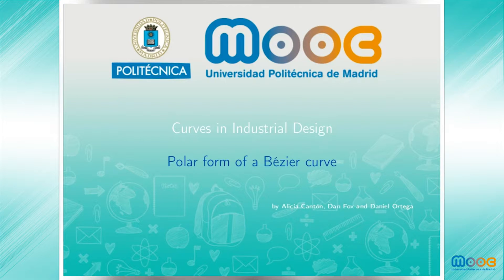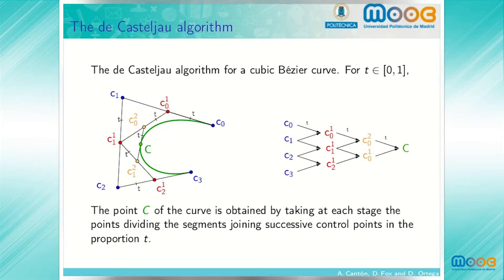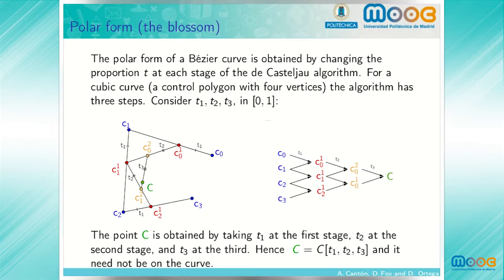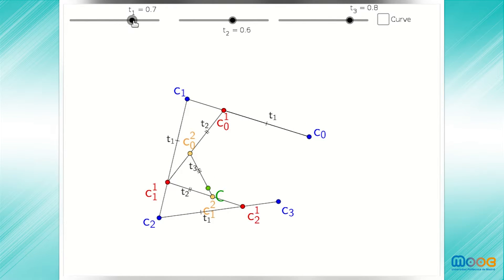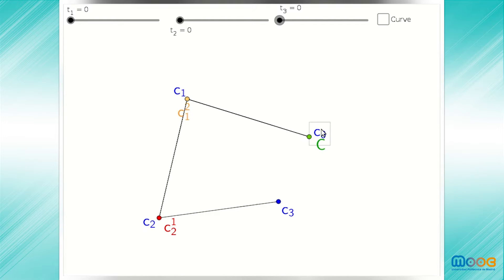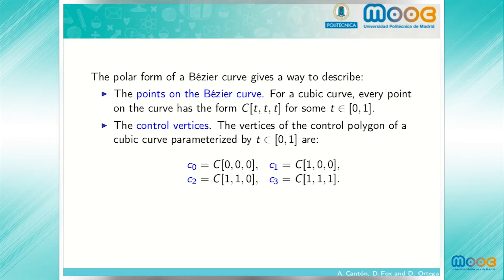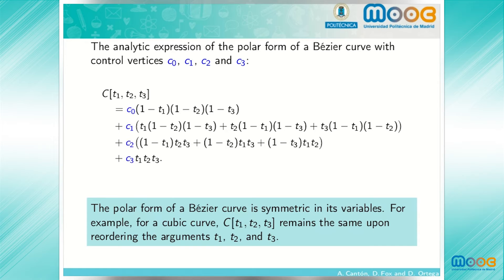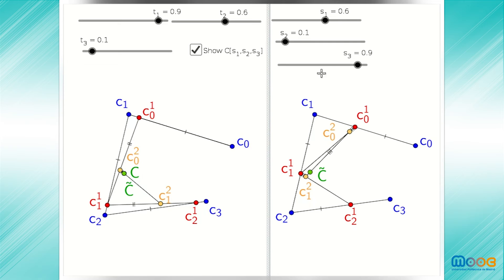MOOC Curves 9.1: Polar form of a Bézier curve